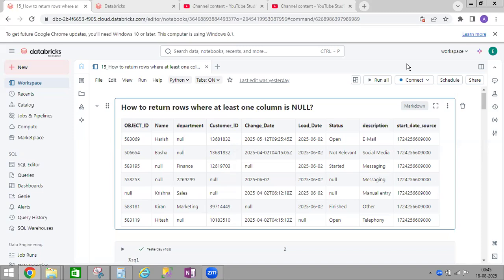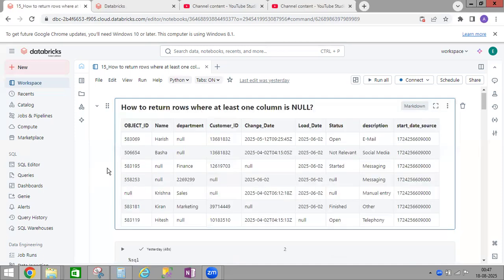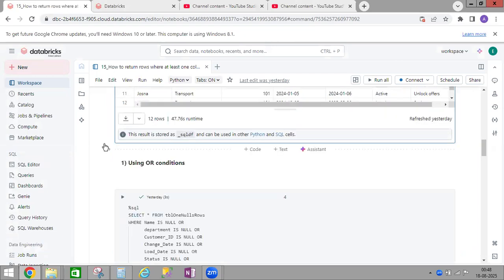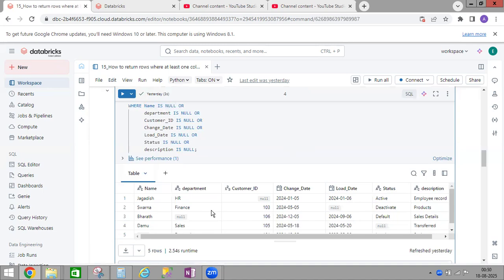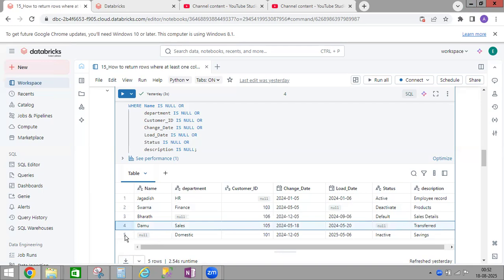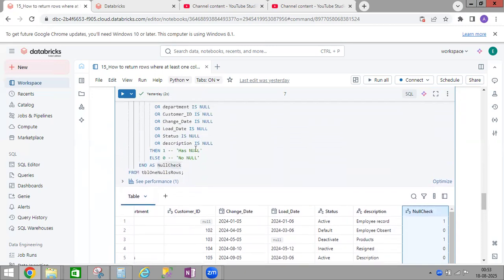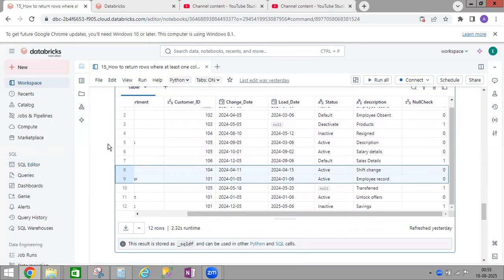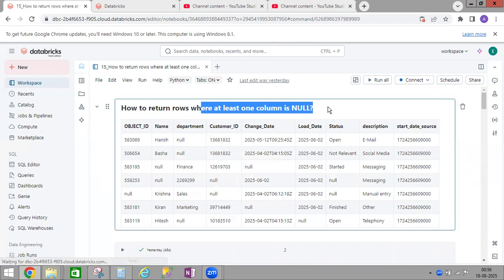15. UNIT TEST | How to return rows where at least one column is NULL? | pyspark PART 15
How to return rows where at least one column is NULL?

databricks interview
databricks interview questions
databricks certification
databricks spark certification
databricks tutorial

Google Search 👍
unit test, empty table